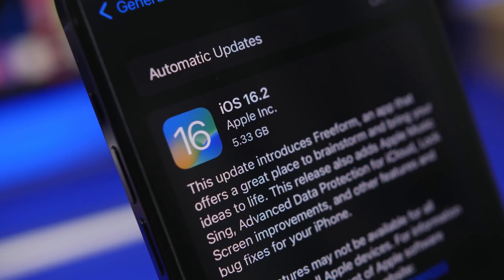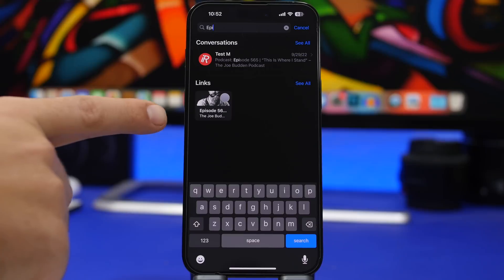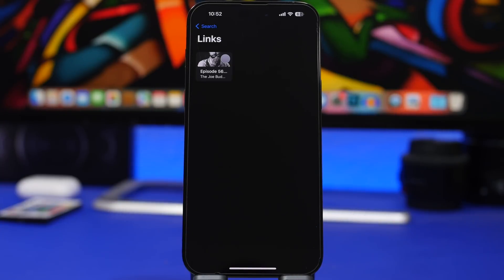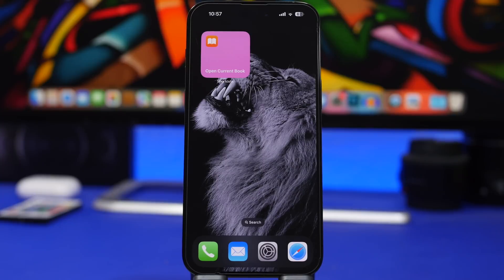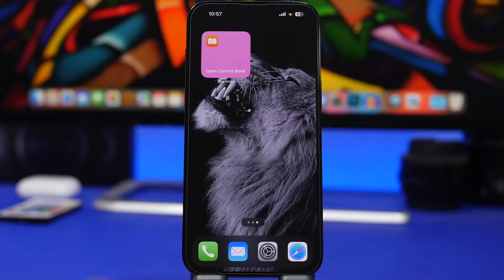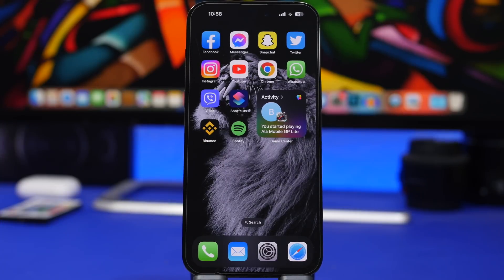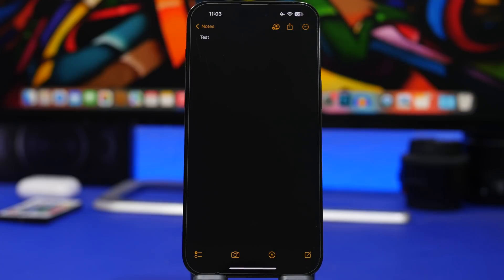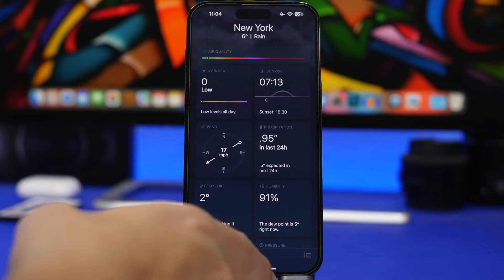iOS 16.2 - 10 NEW Tips & Tricks !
iOS 16.2 new tips and tricks. iOS 16.2 has been released with a lot of new features and changes, among these new features there are a lot of tips and tricks that you need to know and use on iOS 16.2

In this video you can learn 10 new iOS 16.2 tips & tricks that are very useful for iPhone users.

Intro 0:00
Find 0:25
Switch wallpapers 1:31
Automatic wallpapers 2:32
Current book 3:44
Activity widget 4:24
Freeform attach 4:57
Freeform select 6:09
Stocks edit 7:02
Notes cursor 7:47
Everything by minute 8:11